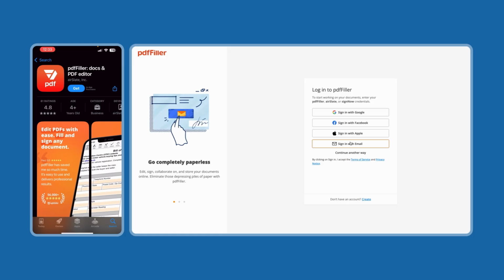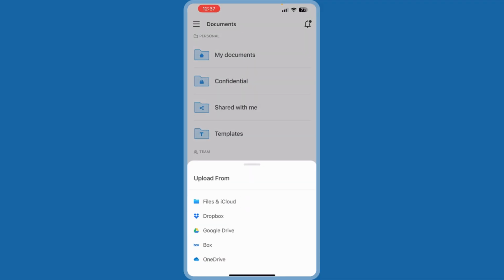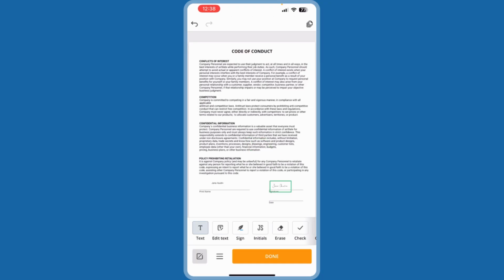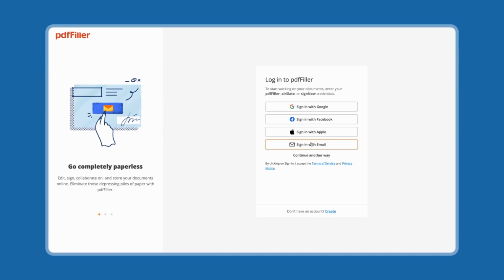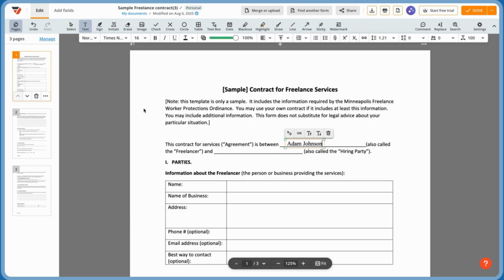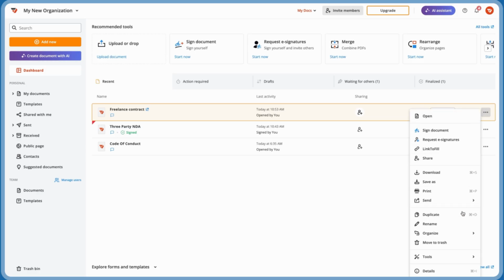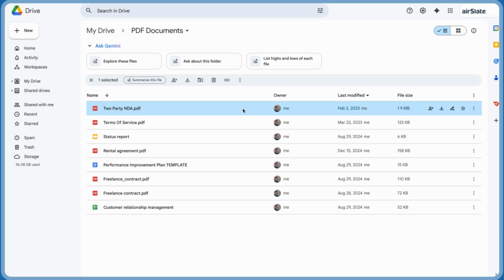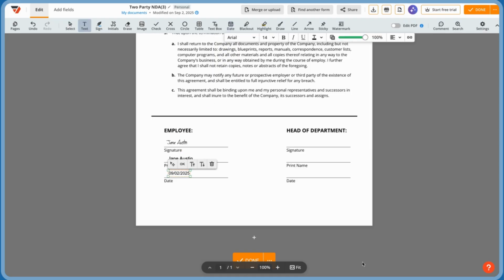How to Edit PDFs Across Devices with pdfFiller | Mobile & Desktop Tutorial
Need to update a resume, contract, or HR form while on the go? In this tutorial, we’ll show you step-by-step how to edit PDFs across devices—from iPhone and Android to Mac and Windows. With pdfFiller, it’s simple to edit PDF files on mobile or desktop, add signatures, insert images, and share documents securely—all without extra software.

How to edit PDF files on mobile using the pdfFiller app for iPhone and Android
Step-by-step workflow to edit PDFs on desktop with pdfFiller’s online editor
How to add text, images, highlights, and fillable fields
The easiest way to create and insert your eSignature into a PDF
How to save, download, and share edited PDFs across devices
How to use pdfFiller with Google Drive integration for seamless file management

CHAPTERS
00:00 – Edit PDFs across devices with pdfFiller
00:07 – How to edit PDF on mobile (iPhone & Android app)
00:20 – Adding text, images, drawings, and signatures on mobile
00:34 – Saving or sharing your PDF file from mobile
00:37 – How to edit PDFs on desktop (Mac & Windows)
00:49 – Using the toolbar: add text, redact, highlight & fillable fields
01:01 – Saving, downloading, and sharing on desktop
01:07 – Editing PDFs in Google Drive with pdfFiller add-on
01:29 – Saving edited PDFs back to Google Drive
01:31 – Where to get the pdfFiller app (App Store & Google Play)

TROUBLESHOOTING
Can’t edit a scanned PDF? → Use pdfFiller’s OCR feature to make it editable.
Fonts look different? → Switch to embedded fonts or adjust to standard system fonts.
File won’t upload due to size? → Compress your file or use pdfFiller’s optimization tool.

NEXT VIDEO
— turn any PDF into an interactive form ready for HR, contracts, or applications.
If this tutorial helped you learn how to edit PDF on mobile, desktop, and Google Drive with pdfFiller, give it a like 👍, share your questions in the comments 💬, and subscribe 🔔 for more productivity tutorials.